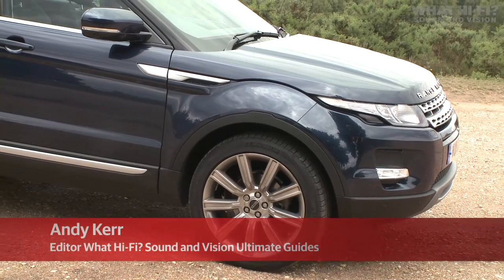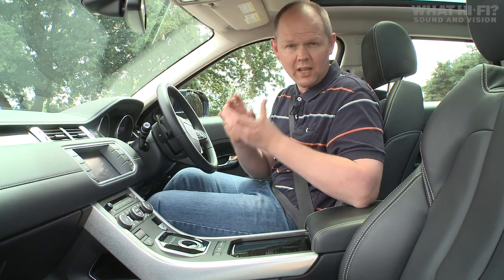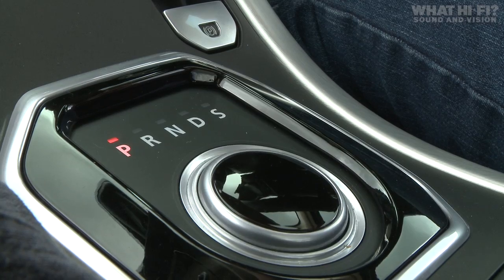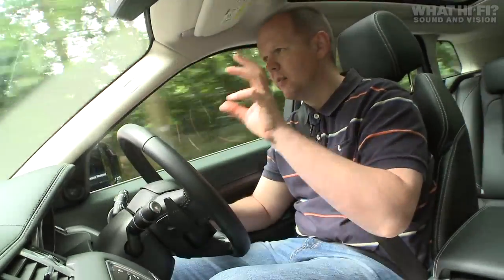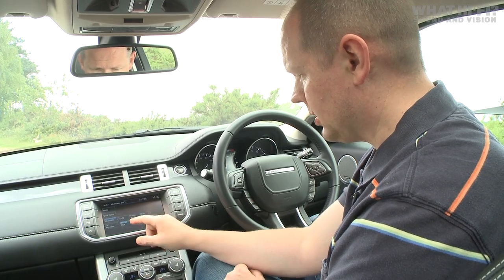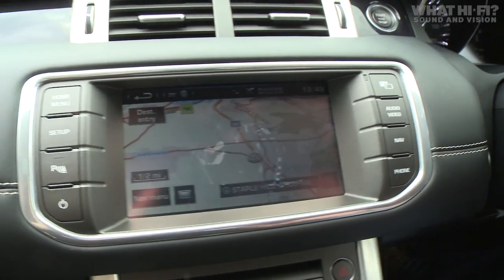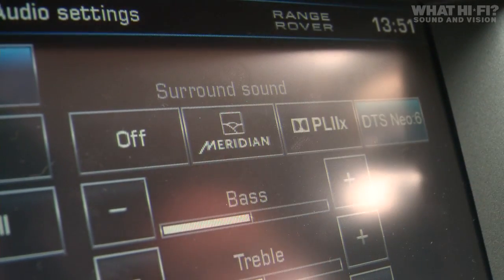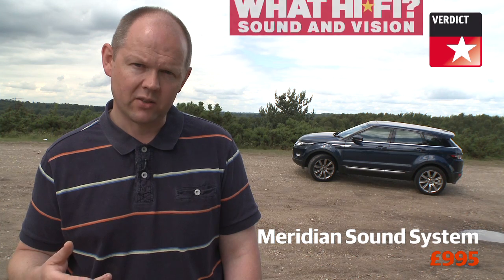Meridian Sound System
Meridian Sound System The world's most trusted tech news and reviews